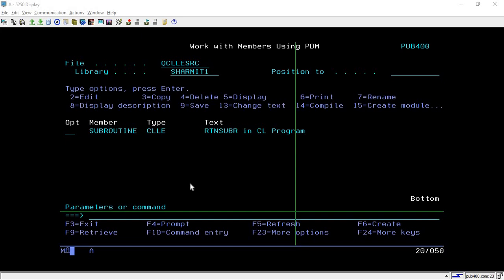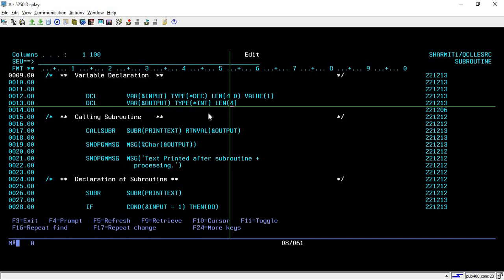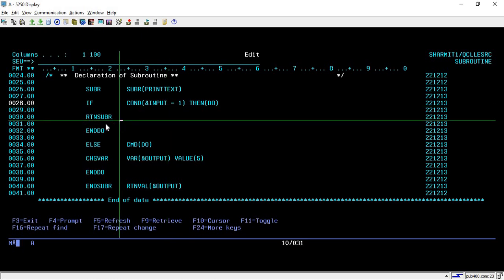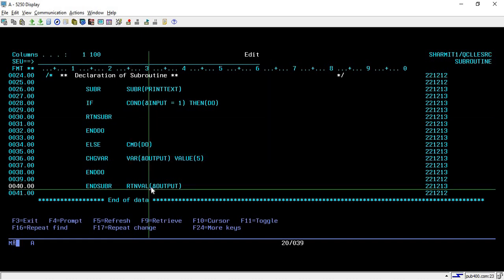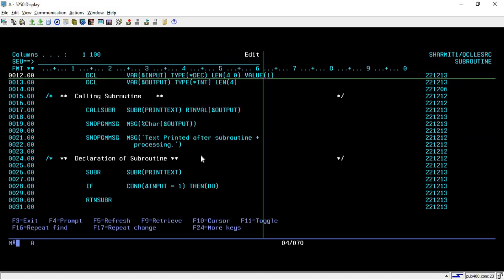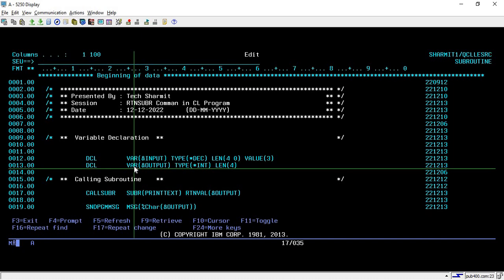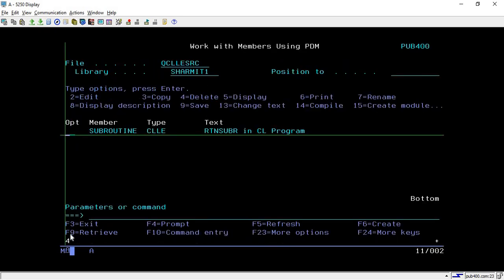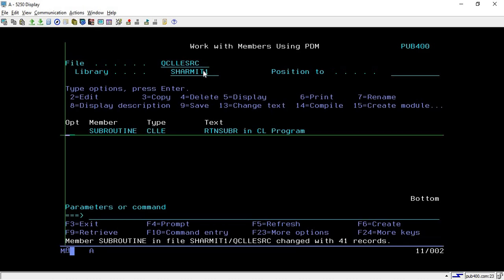RTNSUBR in cl program | SUBR | ENDSUBR | CALLSUBR | SUBR command and subroutines in a CL program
1. How to return value from subroutine in cl program in English.
2. Use of RTNSUBR in cl in english